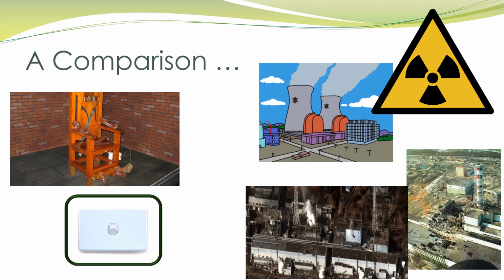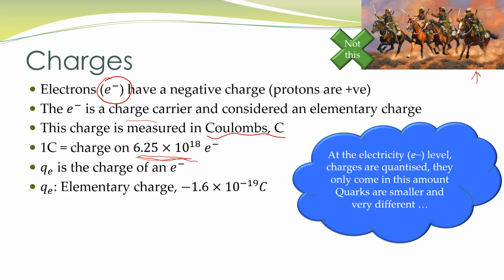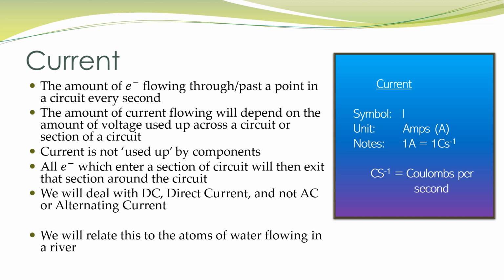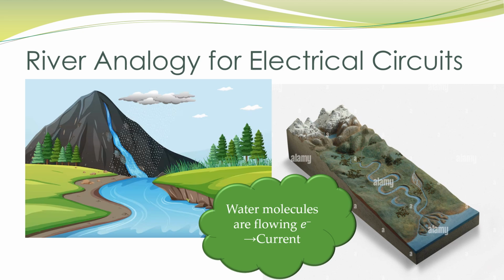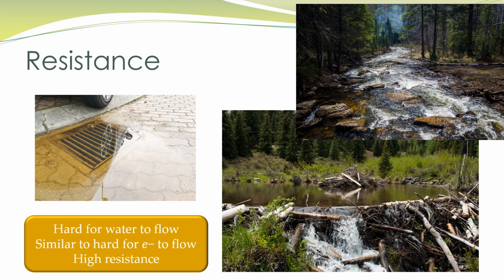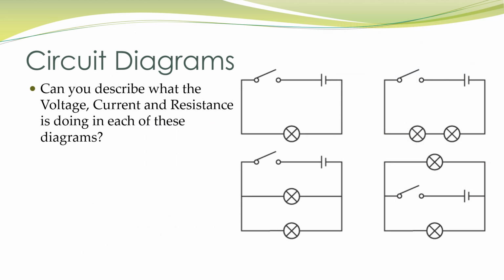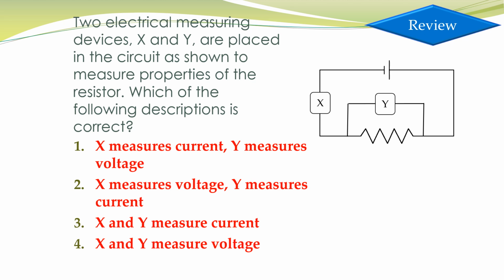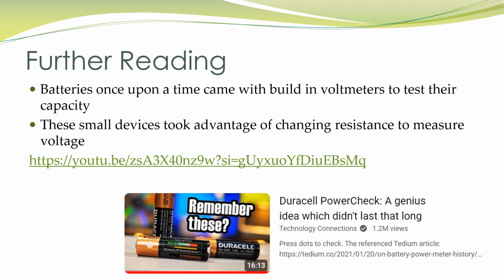Current Voltage and Resistance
Part 1 of a Yr 10 Physics unit on electricity.
This video will discuss the differences between our understanding of current, voltage and resistance in electrical circuits.